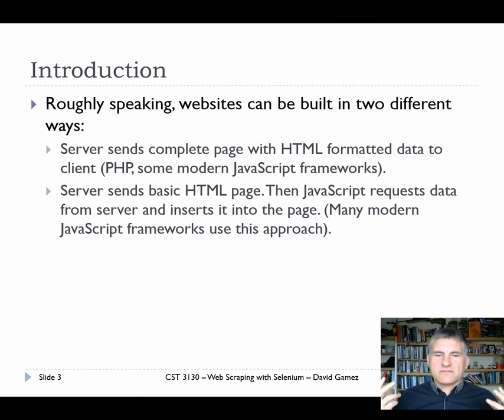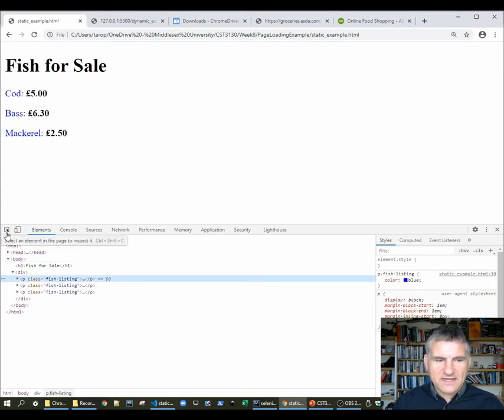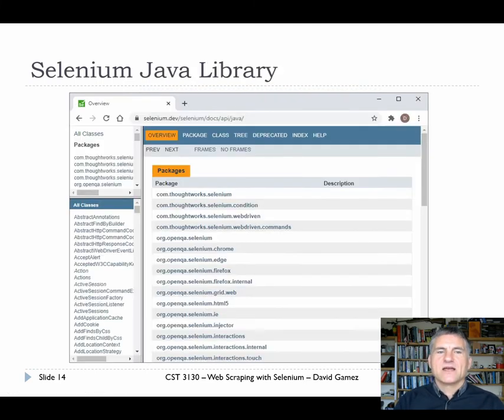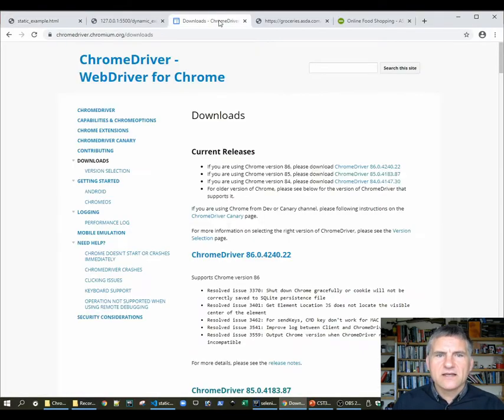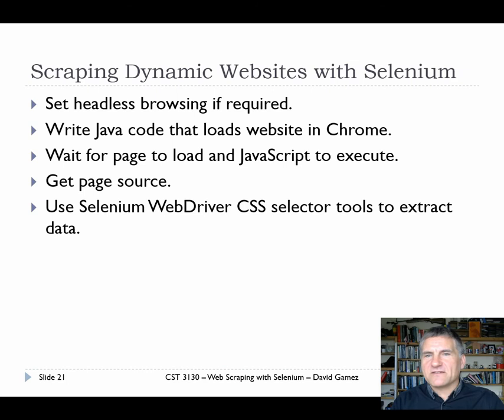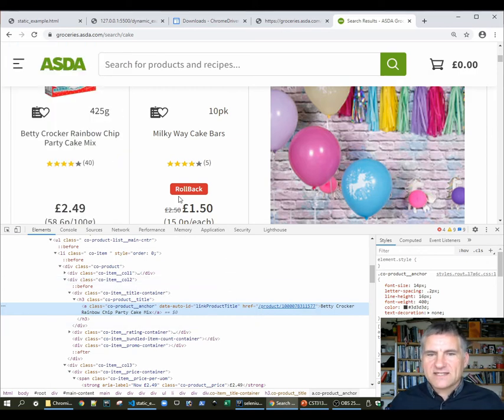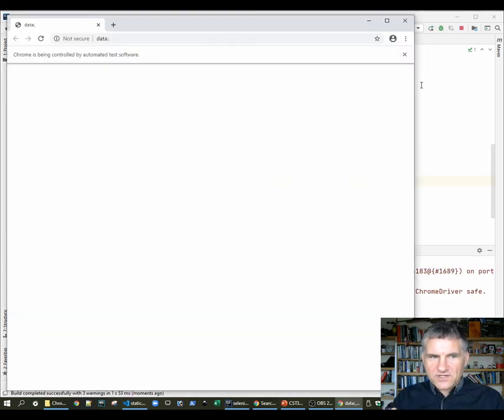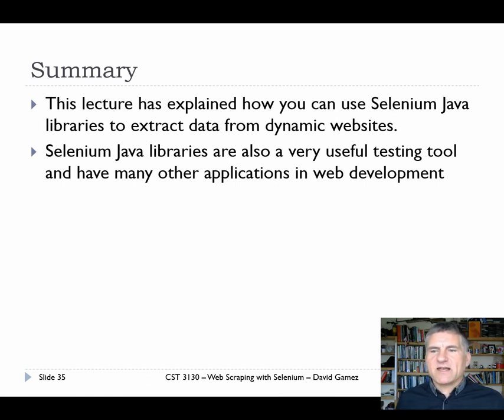CST 3130 – Week 9 | Lecture 11: Web Scraping with Selenium - David Gamez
Tutorial that explains how you can use Selenium to scrape data from dynamic websites.